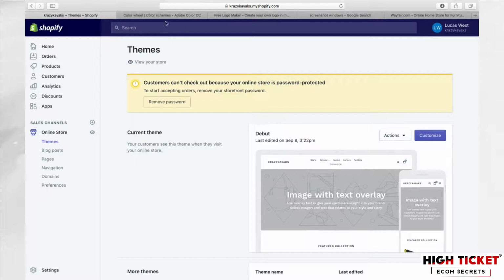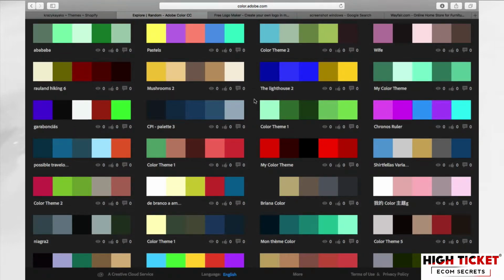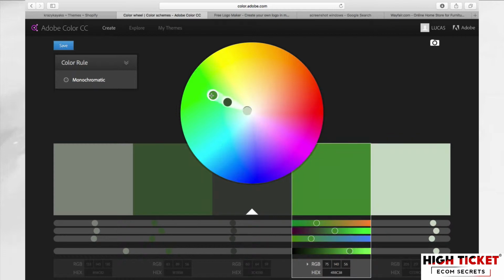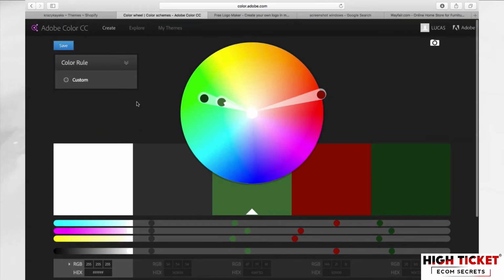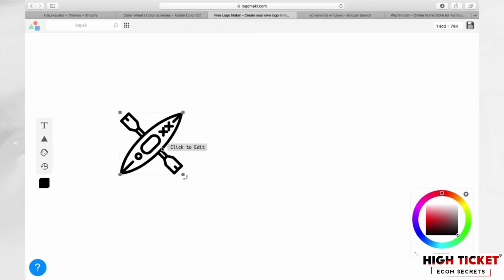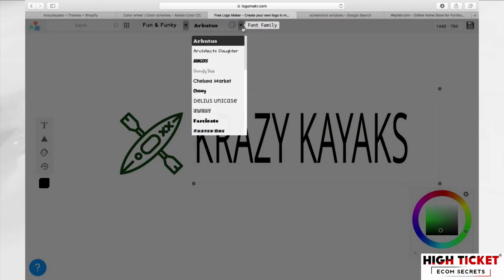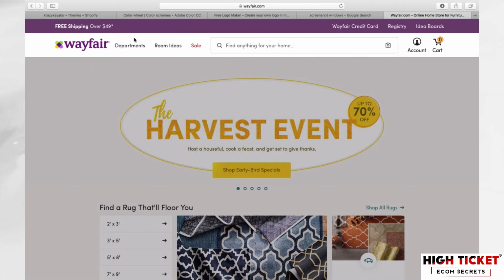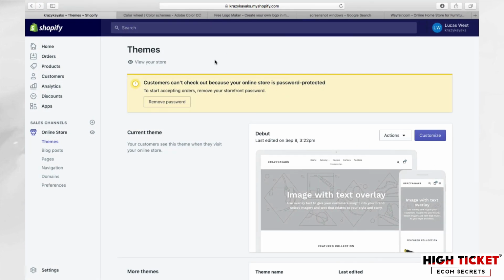Module 3 8 Logos & Color Schemes